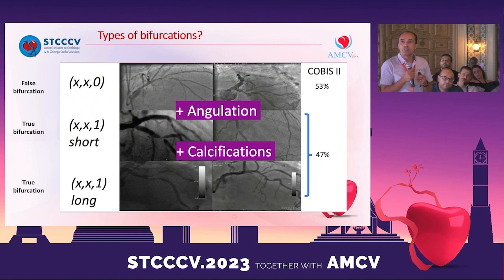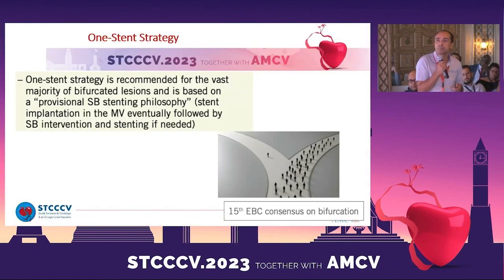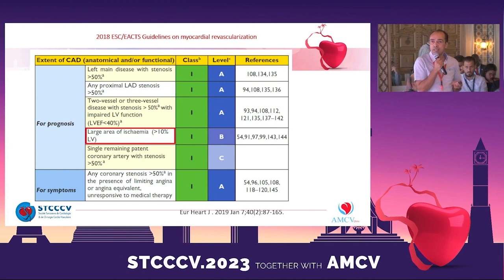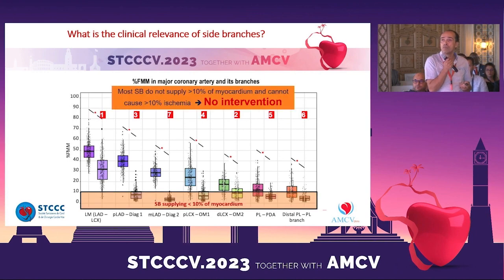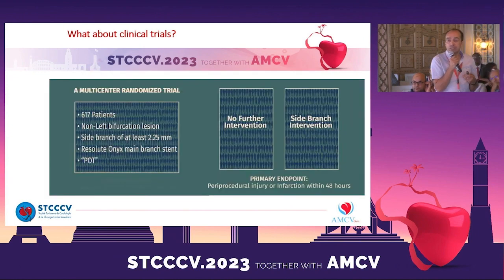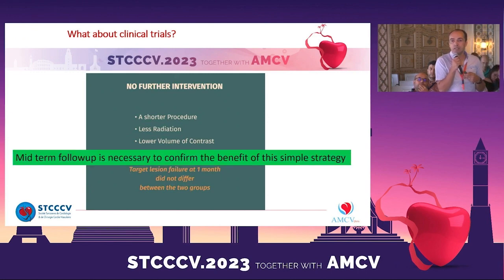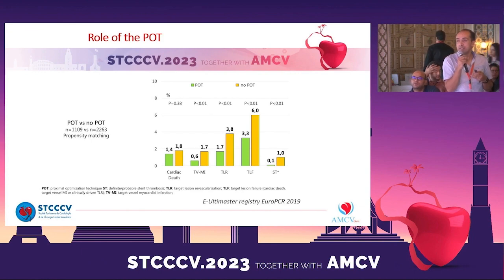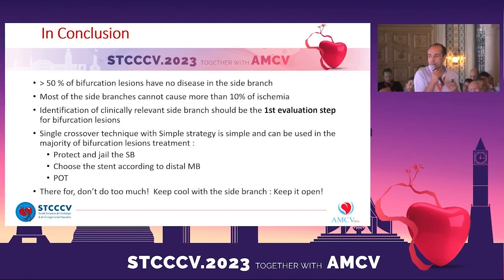STCCCV 2023 -A BAHLOUL-Provisional stenting optimization:should wecare about the sidebranch in 2023!